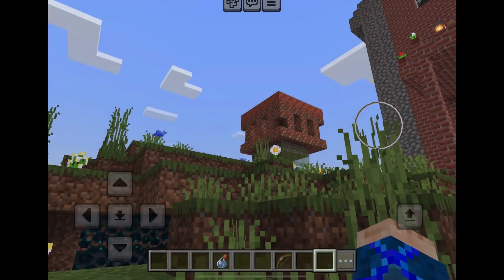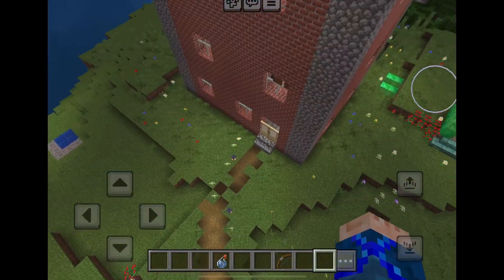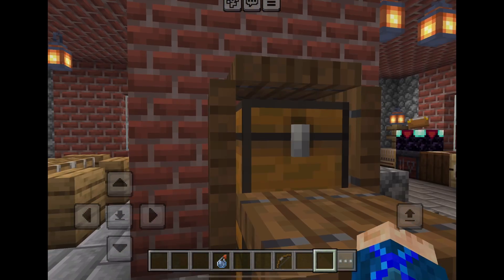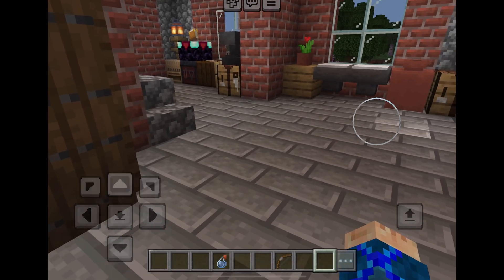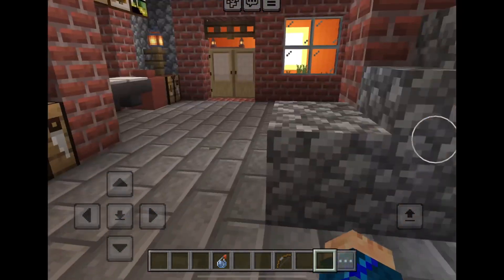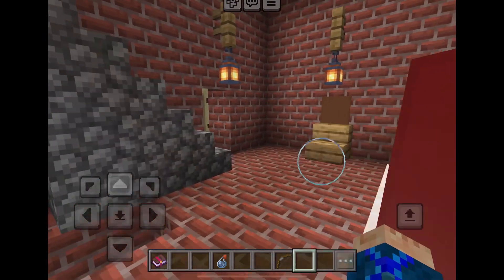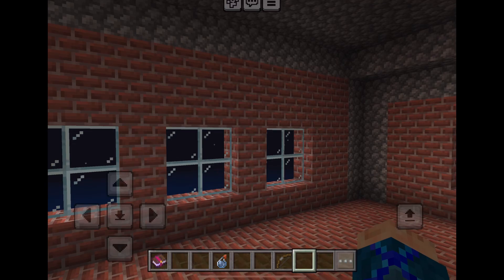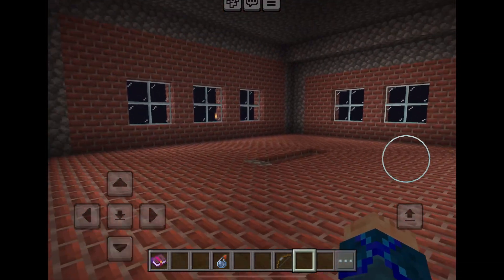What Should I do With This? Minecraft Build